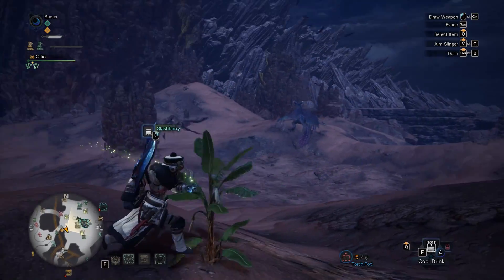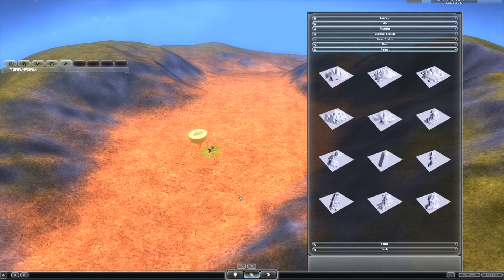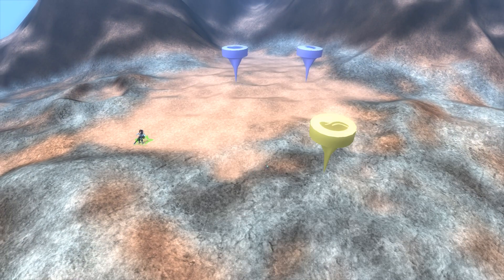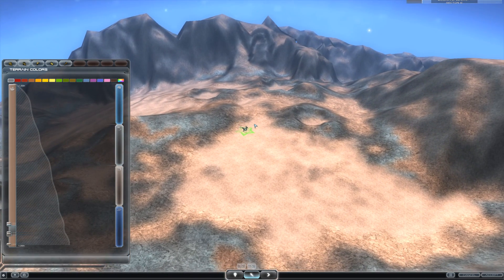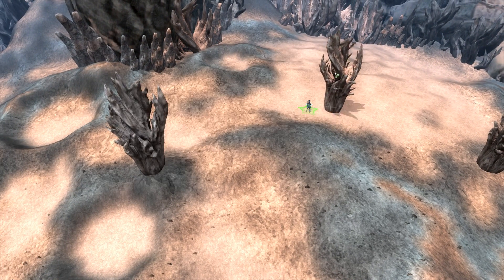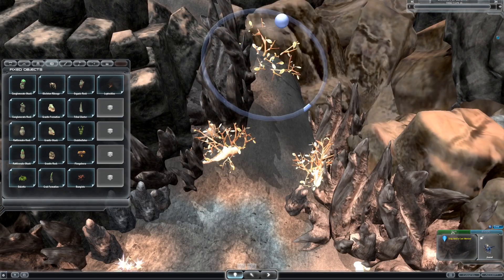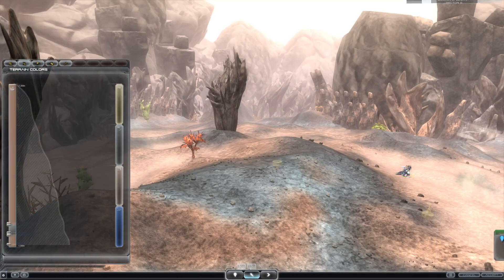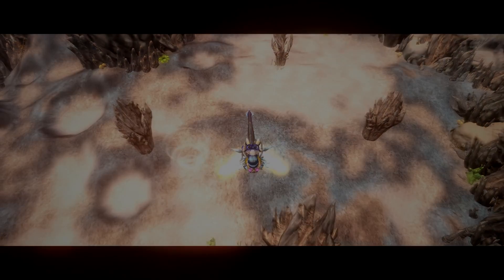Creating the "Wildspore Wastes" | Made in Spore!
Why have test drive backgrounds when you can create entire landscapes to showcase creations? Join me in a series of creating various landscapes within Spore: Galactic Adventures! No mods required.